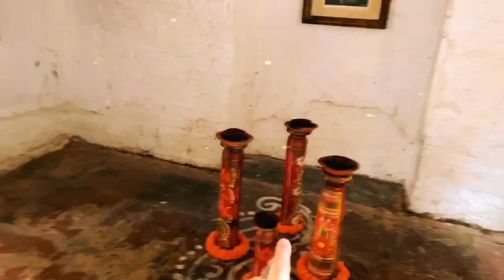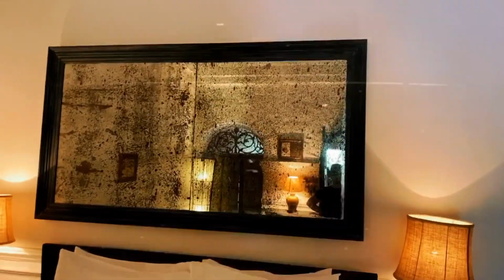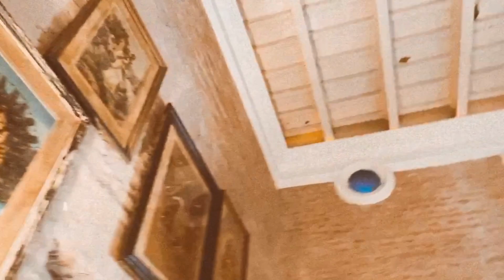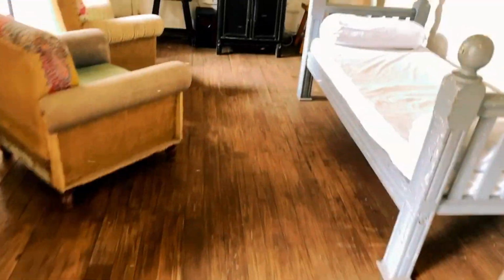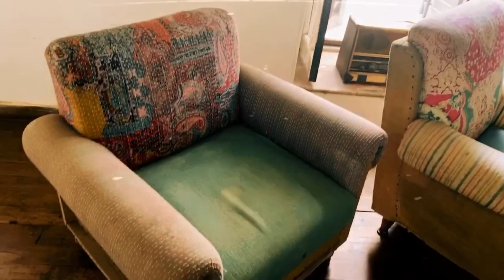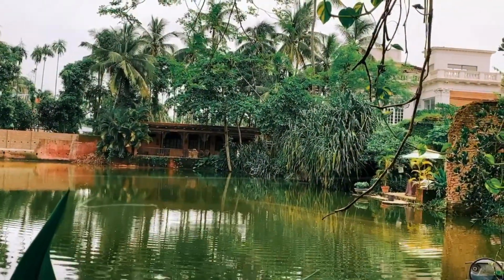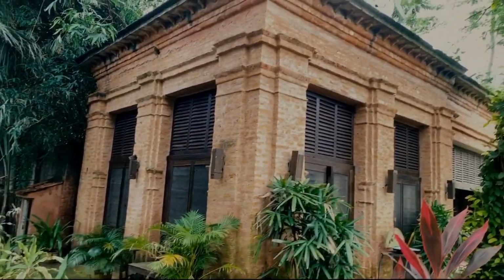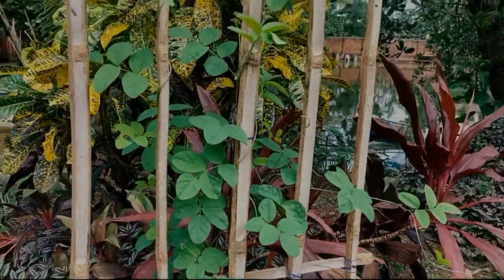Staycation amidst Corona near Kolkata.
Hello, This is my first vlog from my recent trip to "Rajbari Bawali"
When the good folks at Rajbari Bawali posted on their Instagram that Bawali village don’t have even one case of corona and they are reopening their doors with all the needed precautions in place, we sat up on our seats. Isn’t this the place we always wanted to go??
And then what, we called them up and booked a room. Reached this beautiful place which was also recently featured in the film “bulbul”.
To call it visually stunning is an understatement. This beautiful zamindar bari, renovated over a span of seven years and was built up from total ruins by this jolly gentleman Mr Ajay Rawla who was an absolute best host to us. He is a third generation Punjabi in Bengal and proudly calls himself a “Bongjabi”. He also made sure we get to eat aloo paratha just like how his mom made it and may also have suggested it goes well with white wine!!😉
This place looks like its straight out of a Satyajit Ray or Bimal Roy film. In these difficult times, this was such a breather. Only three of their rooms were occupied and it made social distancing feel like a breeze in this huge property. Presenting to all of you the “Rajbari Bawali”.